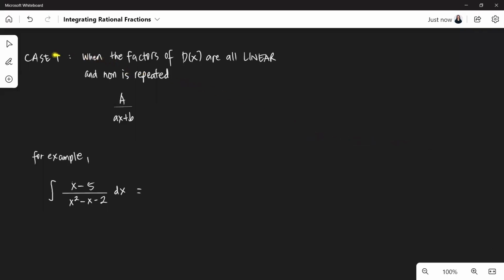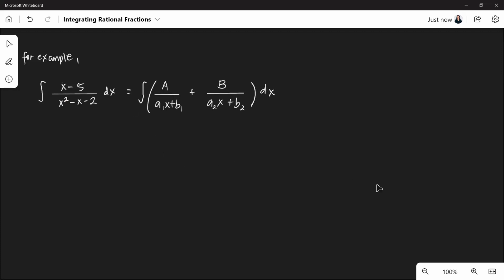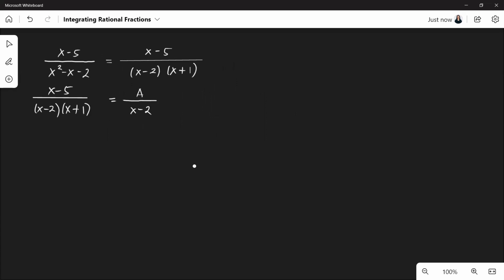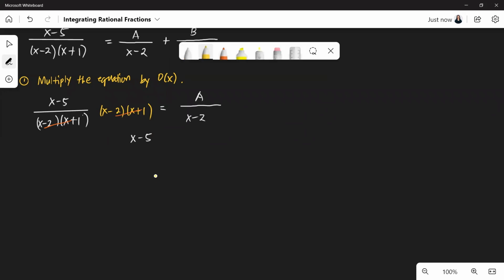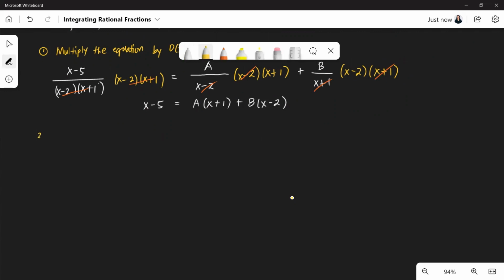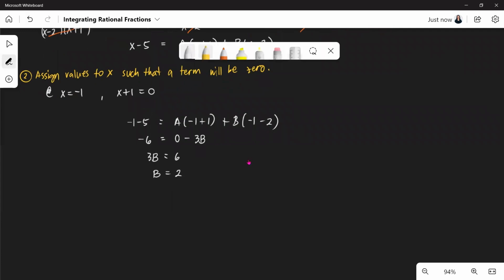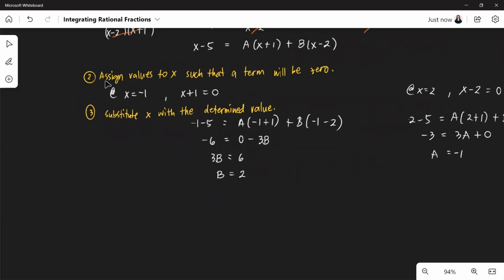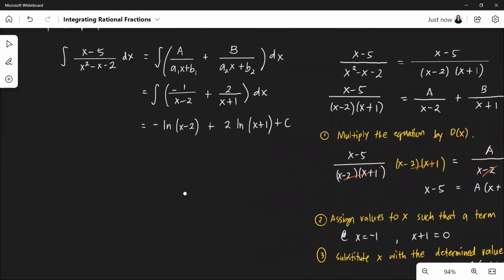Integrating Rational Fractions | Case 1: with linear factors of D(x) and none is repeated